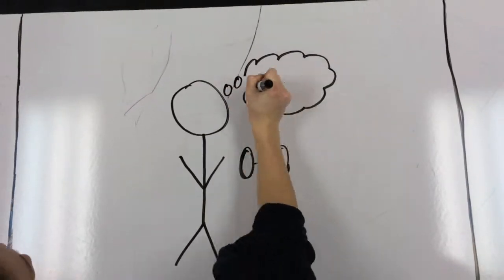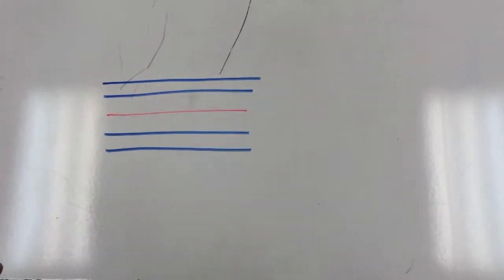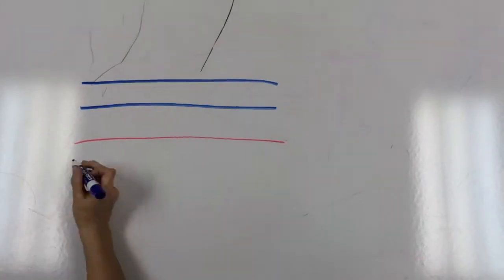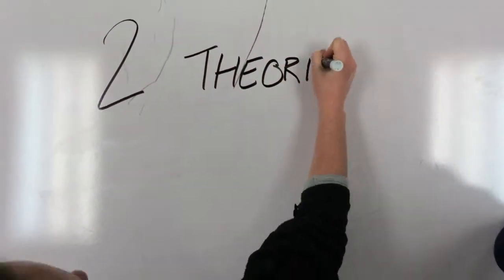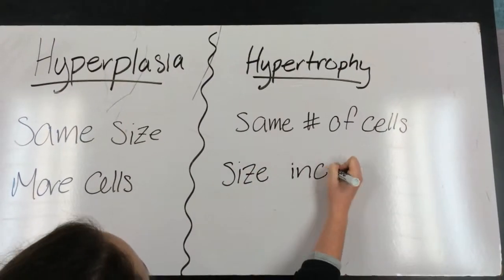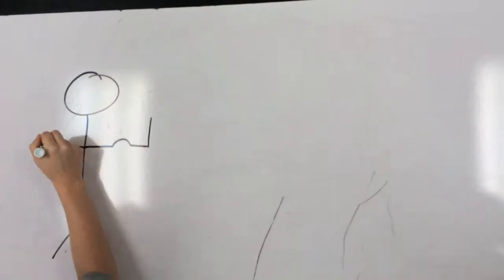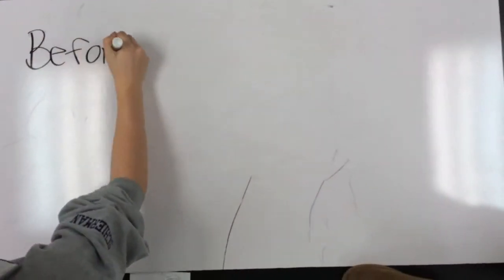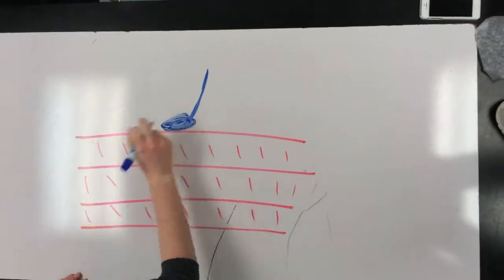How Muscles Work